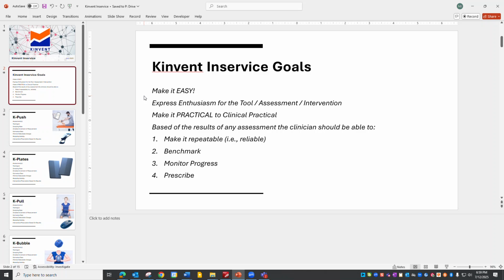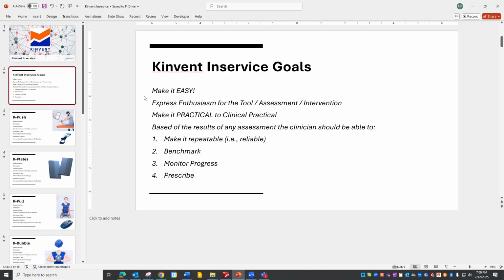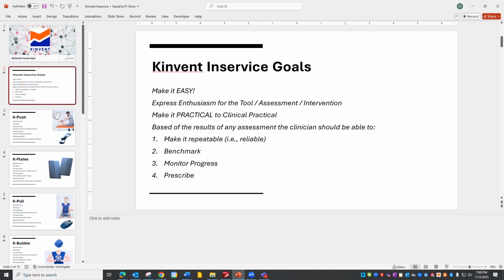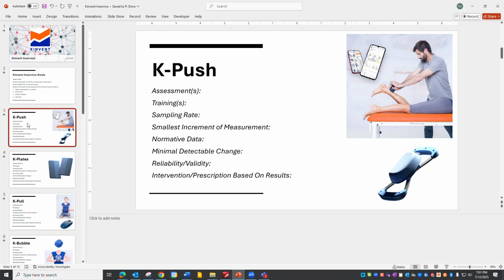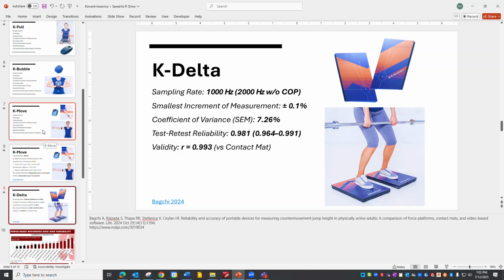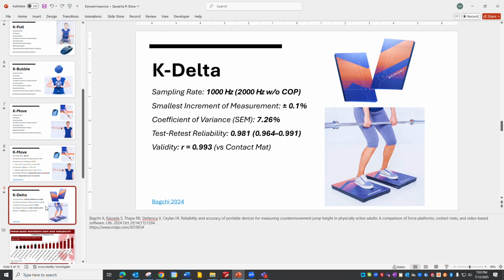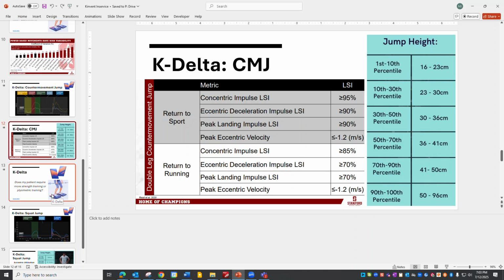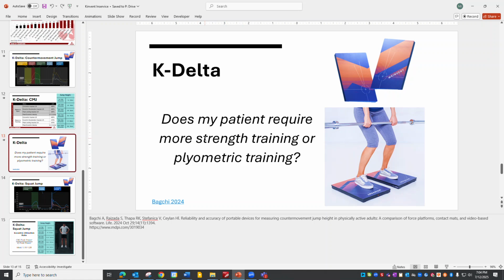Kinvent - Inservice 2.0 - Stations